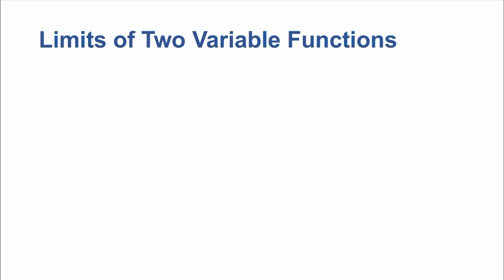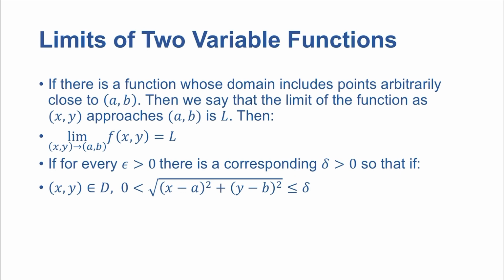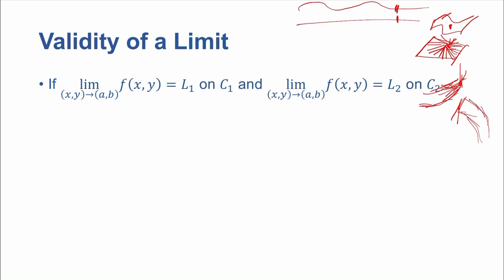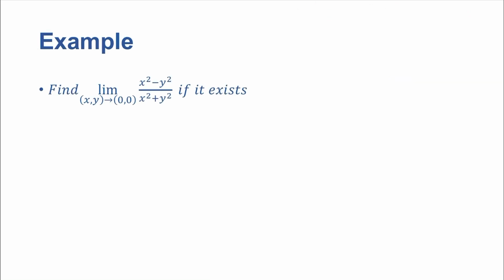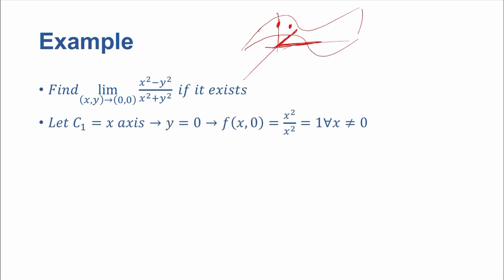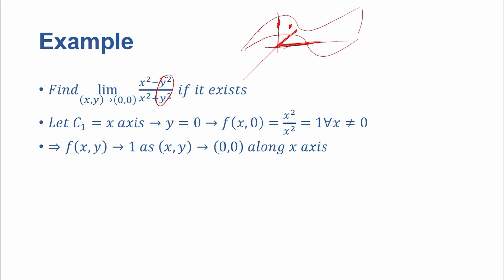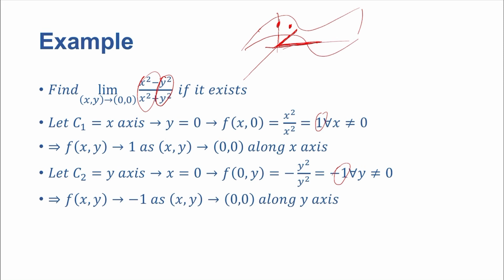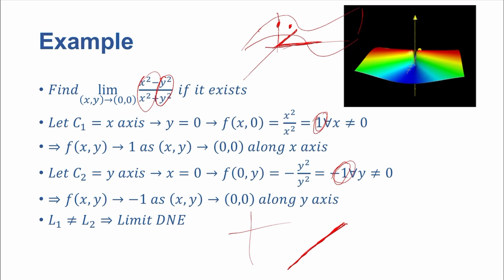Multivariable Limits (MC-18)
In today’s video we will look into multivariable limits.

Lecture: Multivariable Limits (18)
Course: Multivariable Calculus
Unit: Partial Derivatives